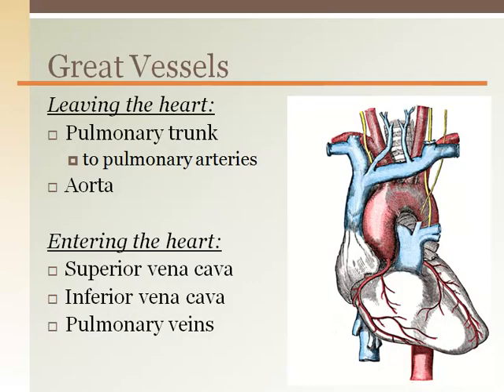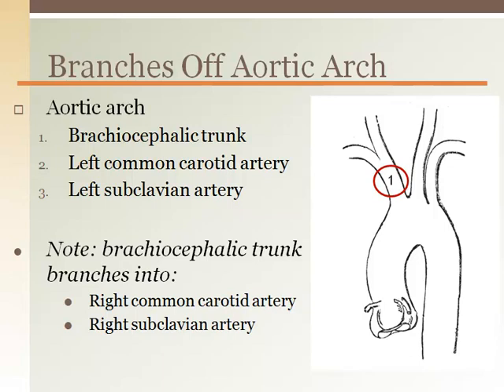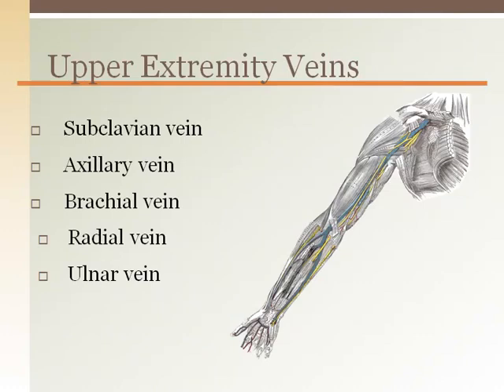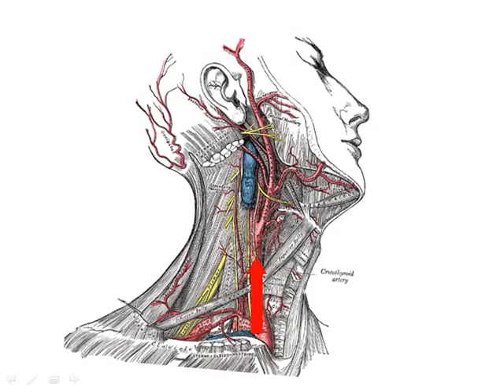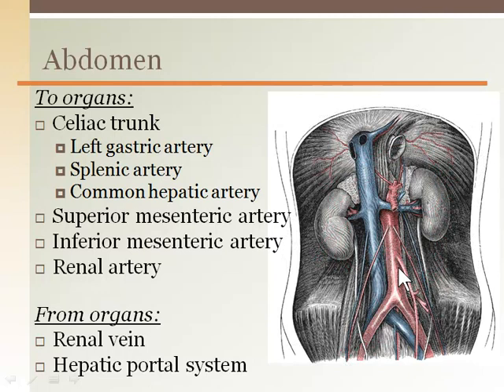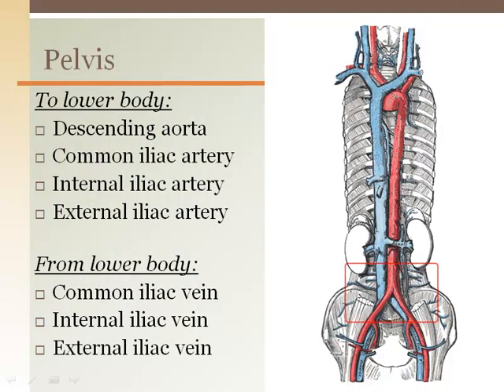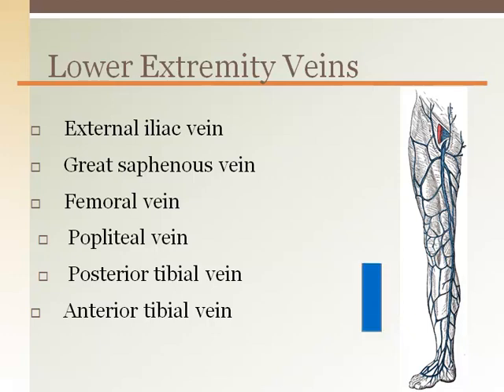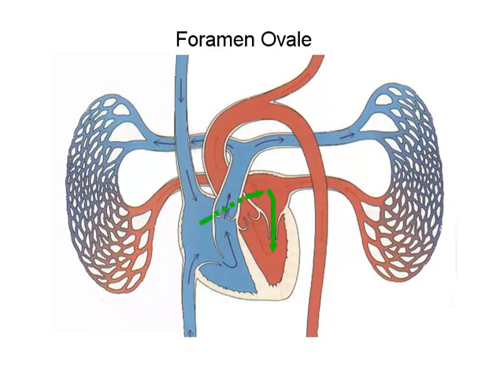Vessels Lecture Pt. 3: Regional Blood Vessels